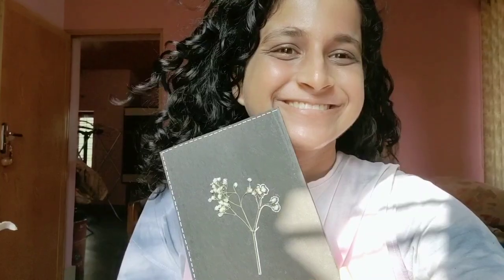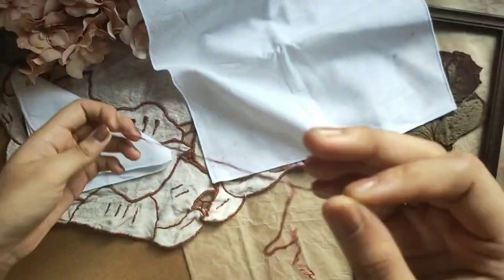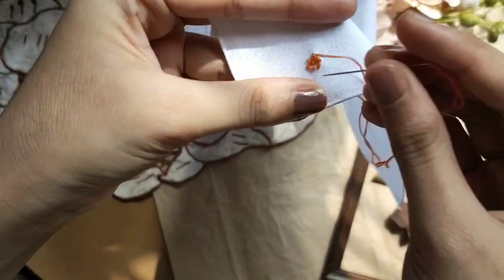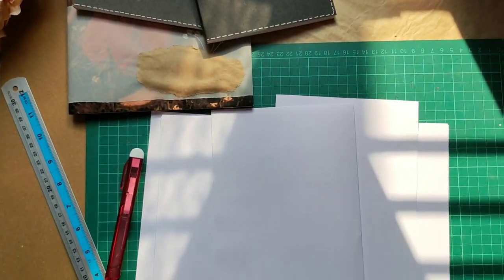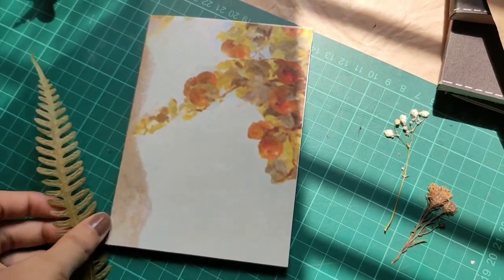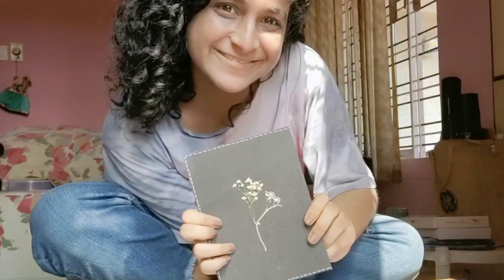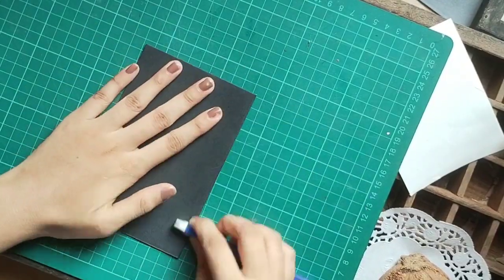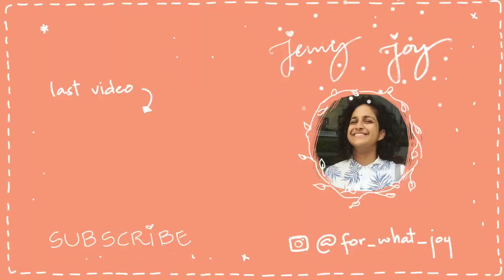DIY // Mothers day gift ideas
Hey guys,
Here are some gift ideas to make our mothers feel a little more special .I hope you enjoy making them as much as i did.
Love,
Jemy